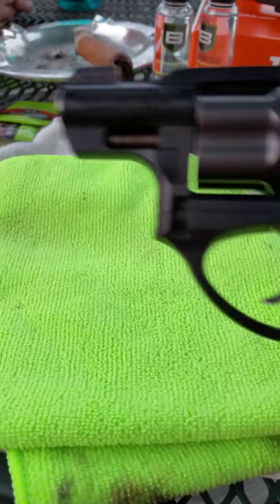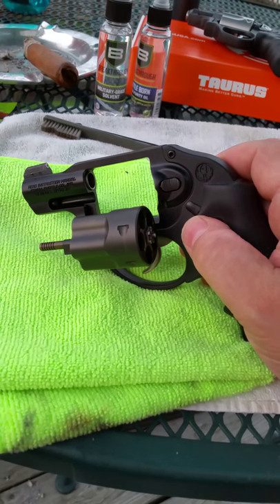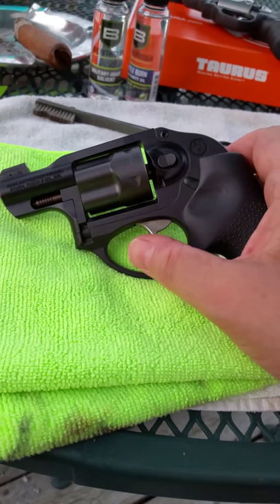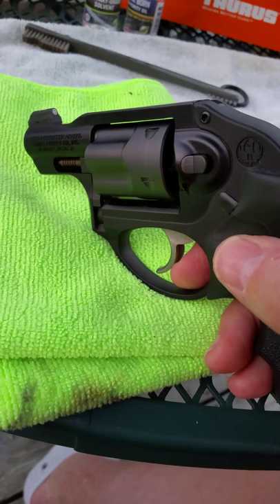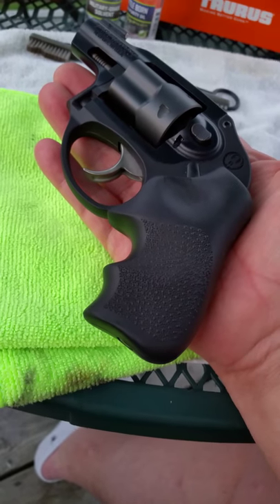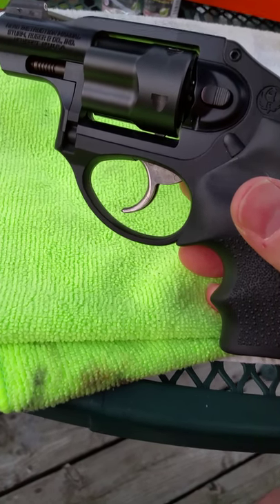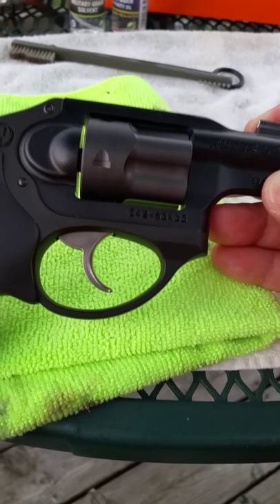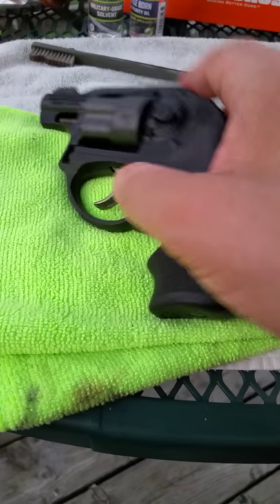Ruger LCR 38+P Review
Conceal Carry Options